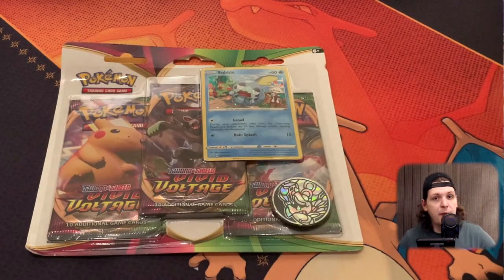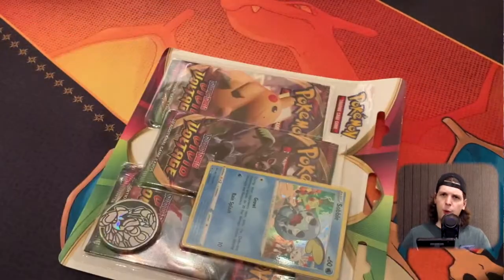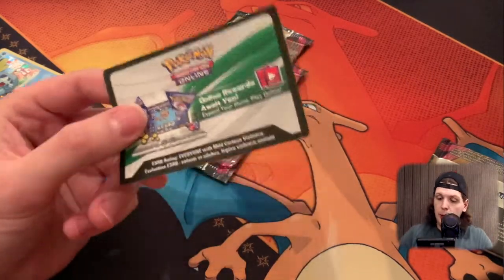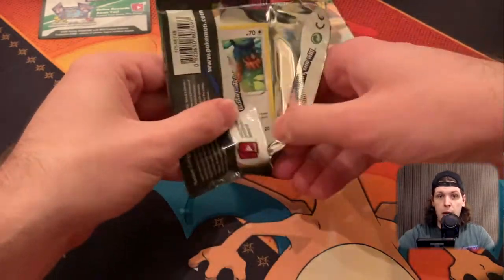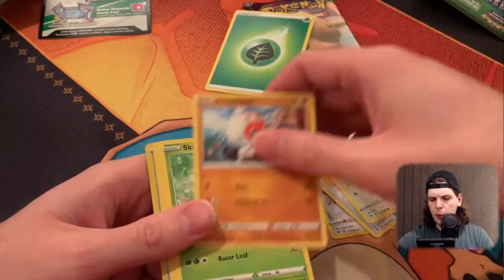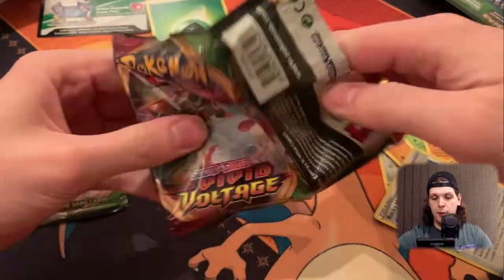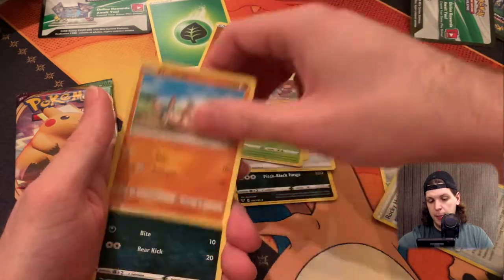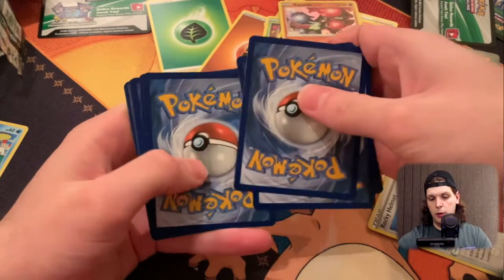Sobble Triple Blister Pack Opening! - Vivid Voltage Pokemon Trading Card Game Openings AMAZING PULL!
Our never ending search for the elusive Rainbow Rare Pikachu takes a twist! Will these 3 packs hold the keys to the kingdom? "AMAZING" is a phrase we've been using a lot lately! But will we be lucky enough to get to the end of the rainbow?

Thank you very much for checking out my channel! I'm a huge Pokemon fan and have collect vast amounts of Poke products for over 20 years! I'm really excited to sharing some of my experiences, stories and collection!

Any and all feedback on my content is greatly appreciated!

Thank you very much and I'll see you again soon!